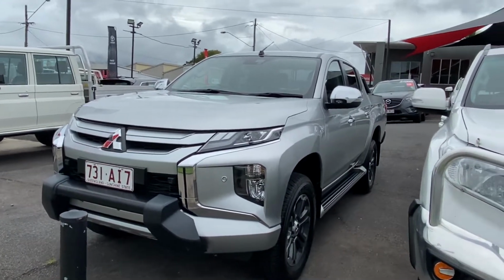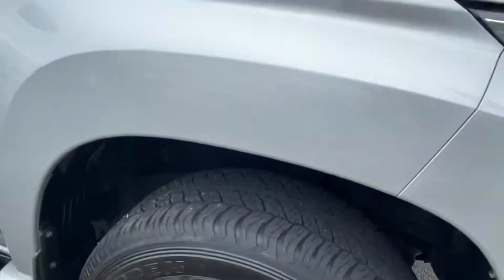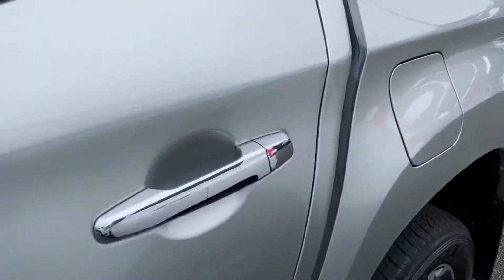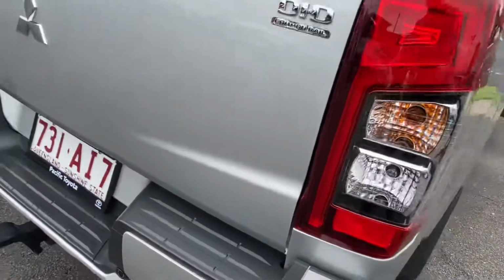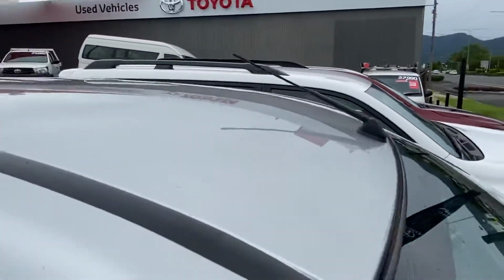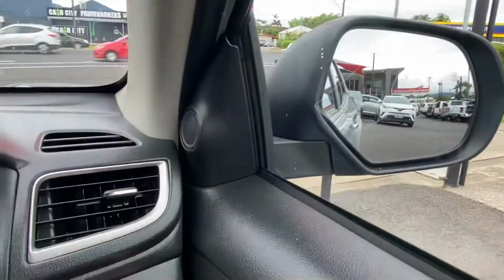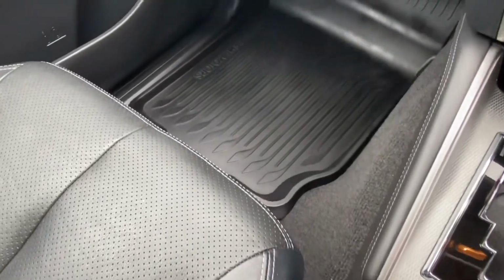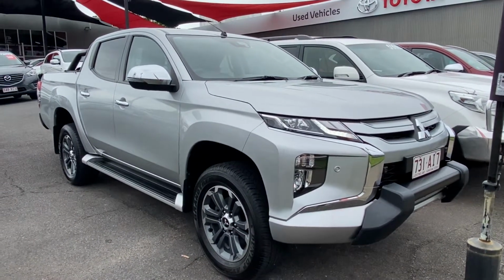2019 Mitsubishi Triton GLS Premium